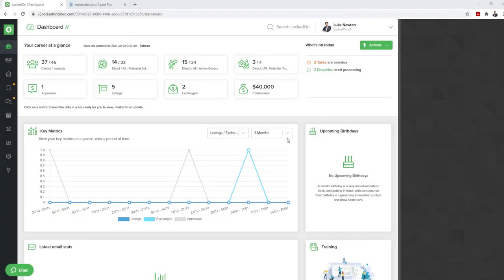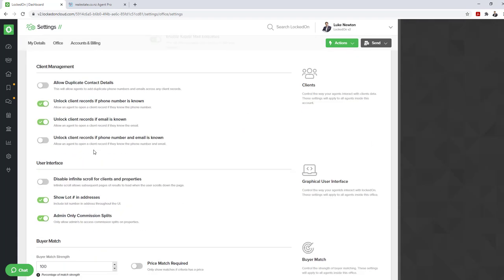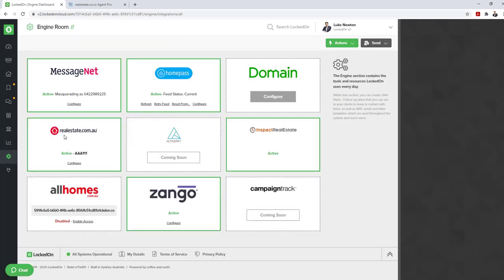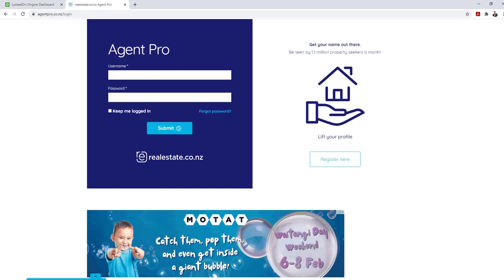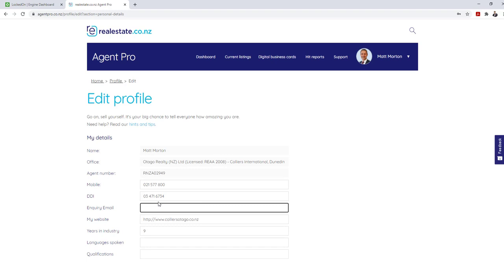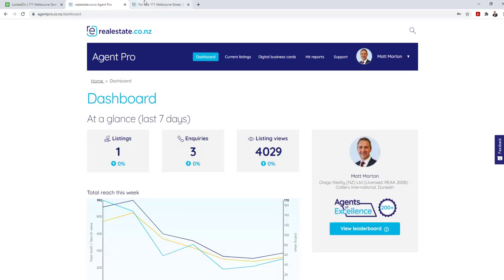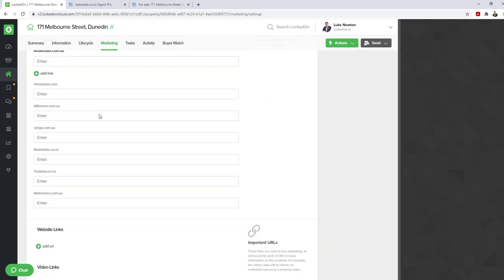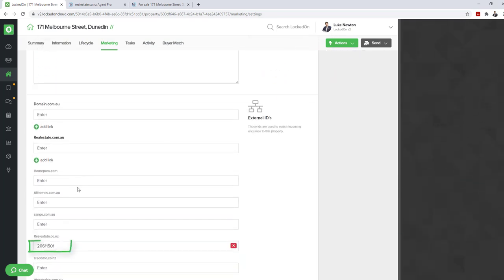Setting Up Lead capture realestate.co.nz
In this tutorial, you will learn how to setup buyer lead capture for realestate.co.nz